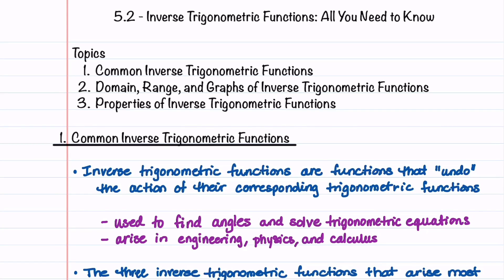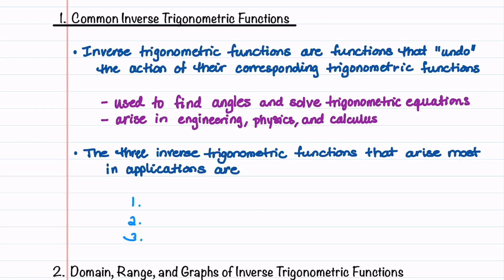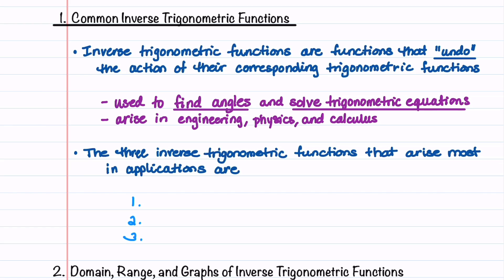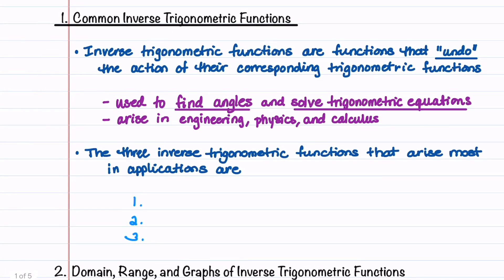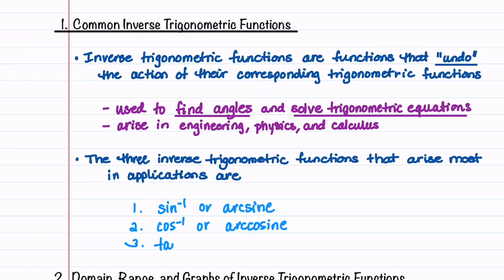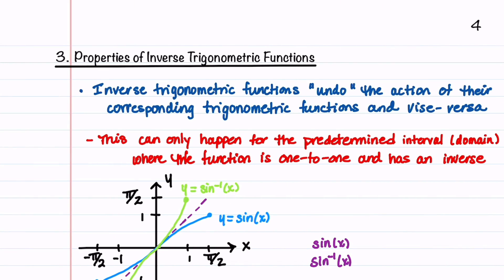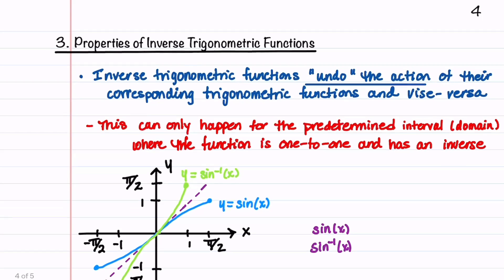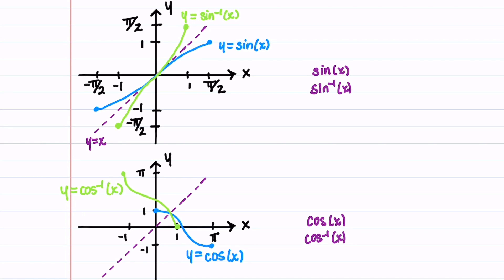Inverse Trigonometric Functions: Domain, Range, and Graphs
Learn about the inverse sine, inverse cosine, and inverse tangent functions, and their domain, range, graphs, and cancellation properties. Inverse trigonometric functions are the inverse operations of the standard trigonometric functions sine, cosine, and tangent.
1. Domain and Range:
- The domain of the inverse sine function is [-1, 1], while the range is [-π/2, π/2].
- The domain of the inverse cosine function is [-1, 1], with a range of [0, π].
- The domain of the inverse tangent function is all real numbers, and the range is (-π/2, π/2).
2. Graphs:
- The graphs of the inverse trigonometric functions are typically restricted to specific intervals to ensure they are one-to-one functions.
3. Cancellation Properties:
- Inverse trigonometric functions can cancel out with their respective trigonometric functions, leading to interesting identities and simplifications in trigonometry problems.

*Timestamps*
00:00 Introduction
00:16 Common Inverse Trigonometric Functions
01:15 Domain, Range, and Graphs of Inverse Trigonometric Functions
08:39 Properties of Inverse Trigonometric Functions

Understand The Math provides students and lifelong learners with access to free, straightforward, and engaging mathematics instruction. This channel provides videos that contain clear explanations, step-by-step problem solving strategies, and carefully worked out example problems.  In the video descriptions, you'll find a link to free guided notes. Students can use these notes to highlight concepts and fill in answers to example problems while watching the videos, and later, they can review what they've learned.